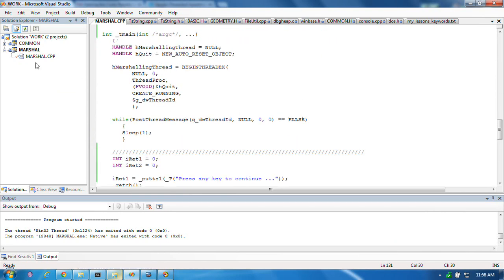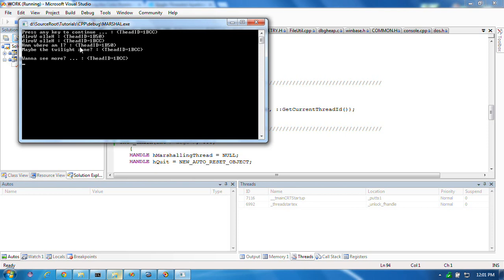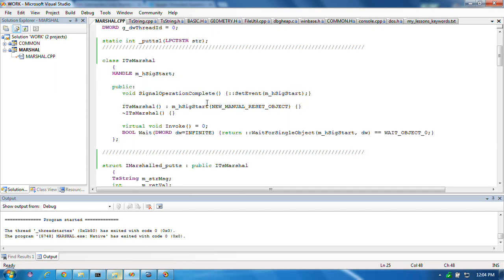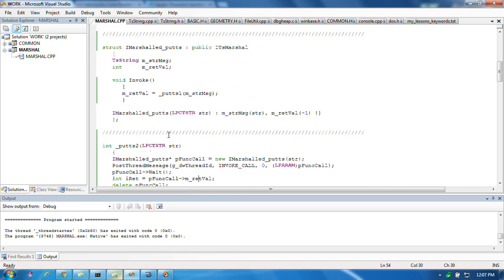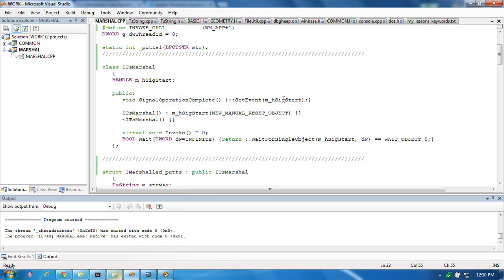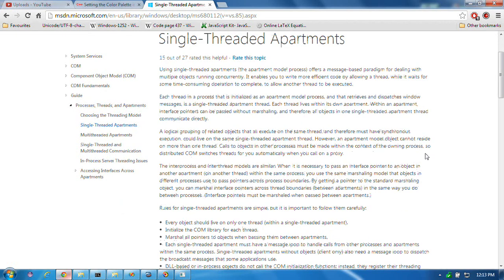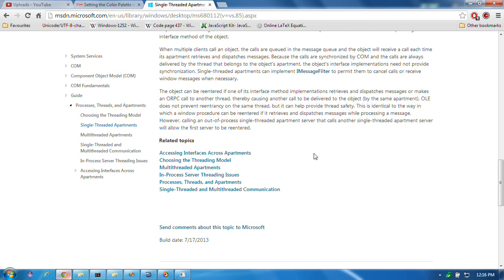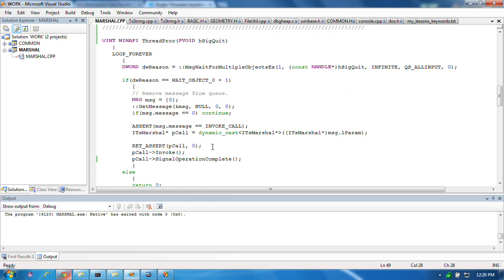C++ Tutorial #84 : What is Marshalling? A multithreaded "Apartment" in a few lines.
What we are about to do btw, is precisely the same thing that COM does, only we're doing it manually so that we can see what's going on and why. Here I've written a tiny program that marshals calls to "puts" into another thread context.

Also demoed, a bit more on signals and MsgWaitForMultipleObjects. And the secret of creating a message queue for a thread with no window.

- A